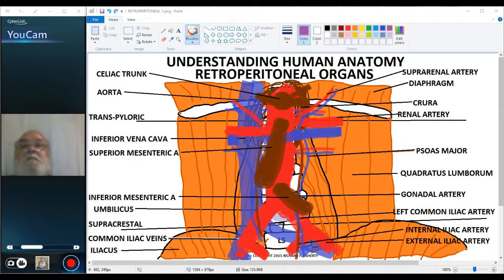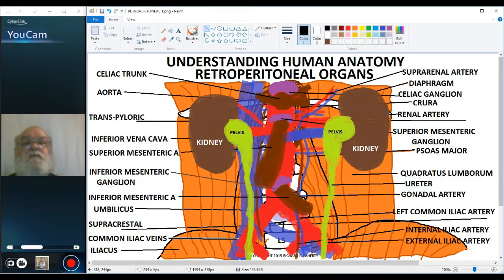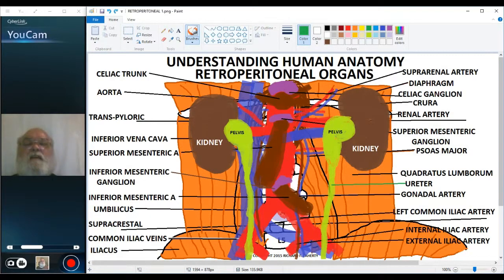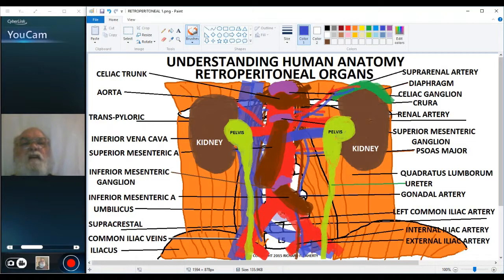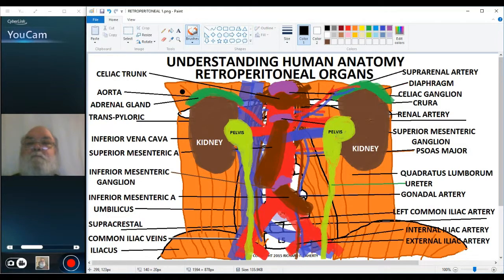UNDERSTANDING HUMAN ANATOMY-ABDOMEN RETROPERITONEAL ORGANS PART 3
The third video in this series on retroperitoneal organs describes the prevertebral sympathetic ganglia, the kidneys, and the adrenal glands.